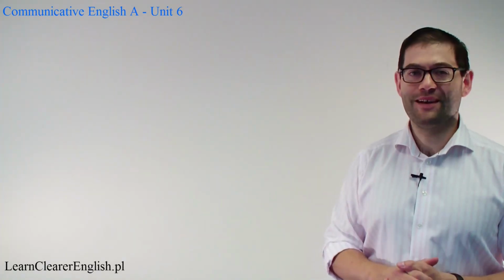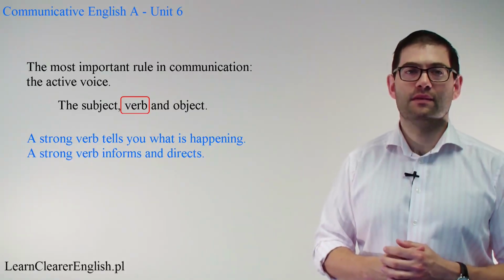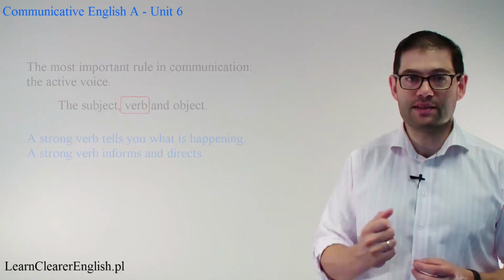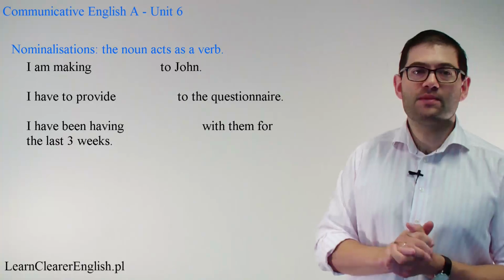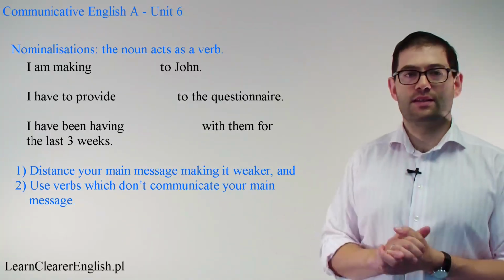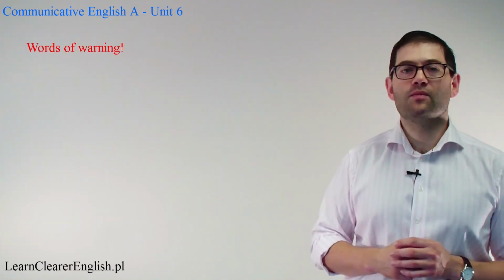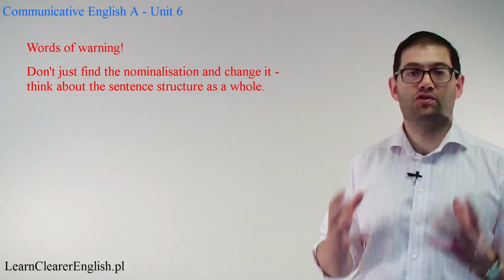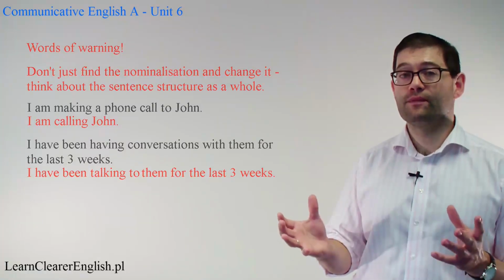Communicative English Unit 6: Nominalisations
Learn how to make your writing stronger and more effective by using strong verbs instead of weak verbs and nominalisations.

Using strong verbs instead of nominalisations, you will make your message more powerful, concise and to-the-point. Don't let nouns hide your message, free the strong verb and add impact to your writing.